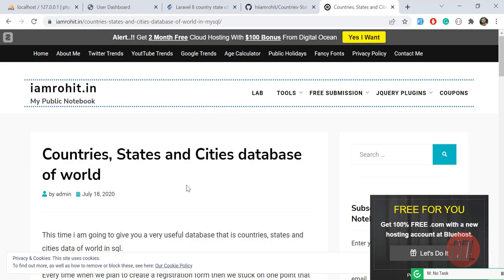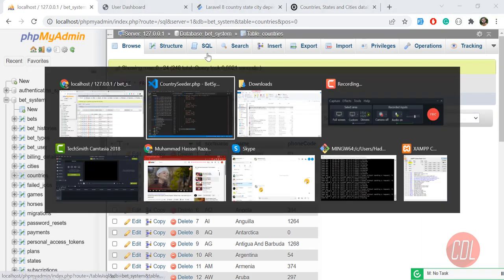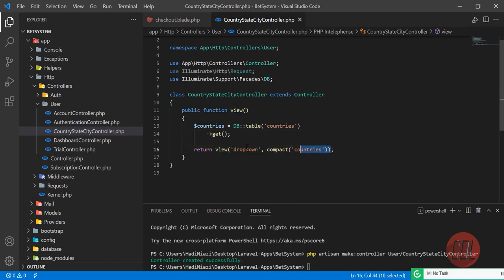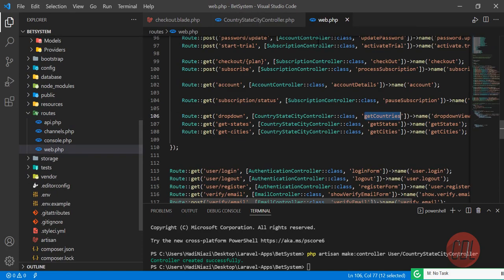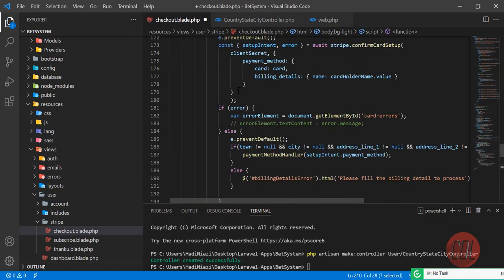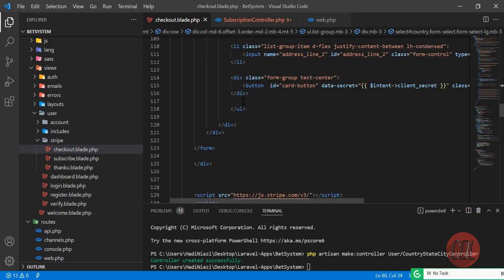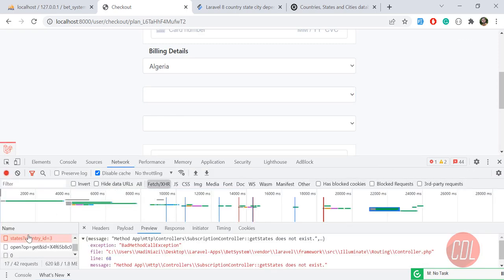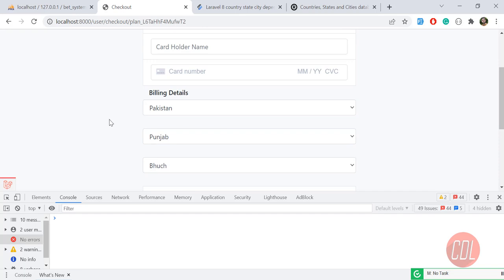Dependent Drop Down in Laravel | How to Create Dependent Select box in Laravel | jQuery depedent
How to Create Dependent Select box in Laravel using jQuery.
In this tutorial, I am going to do a simple laravel dependent dropdown using jquery ajax. In this simple example through we understand how to work dependent dropdown in laravel even if you beginner. you will able to create dynamic dependent dropdown in laravel 6, laravel 7, laravel 8 and laravel 9 version.

1.demo_state

2.demo_cities

So, when user will change state at that time, dynamically change city drop down box from database. you can implement this example in your application by follow bellow few step.

After complete bellow example, you will find layout as bellow:
Step 1: Create Tables

In first step we have to create migration for demo_state and demo_cities tables using Laravel 5 php artisan command, so first fire bellow command:

php artisan make:migration create_state_city_tables
After this command you will find one file in following path database/migrations and you have to put bellow code in your migration file for create tables.
After this migration, you should run migration using artisan command like as bellow:

Now, in your database, you will have two tables "demo_state" and "demo_cities". Now we require to add some dummy data in both table like as bellow image.

demo_state
Step 2: Add Route

In this is step we need to create route two, one for layout and second for ajax request. so open your app/Http/routes.php file and add following route.
Step 3: Add Controller Method

Ok, now we should create new controller as HomeController if you haven't before in this path app/Http/Controllers/HomeController.php. this controller will manage layout and dynamic ajax data, so put bellow content in controller file:

app/Http/Controllers/HomeController.php
Step 4: Add Blade File

In Last step, we should create myform.blade.php file in your resources directory that way we can write jquery code and layout. So, create new blade file from following path and put bellow code:

resources/view/myform.blade.php

We sometimes require to make dependent dropdown like when state select at that time bellow city drop down list should change, i mean related to selected state. In this example i have two tables and there are listed bellow: